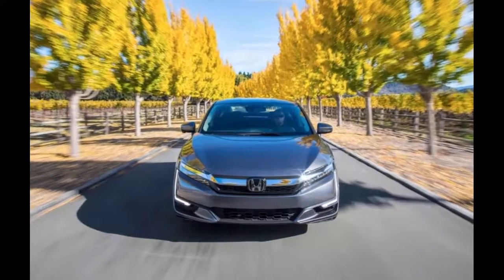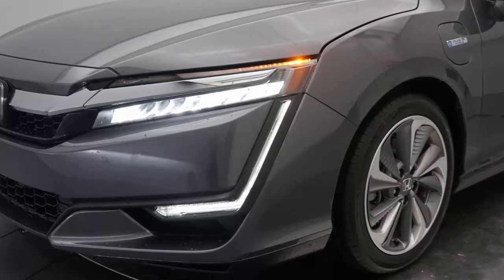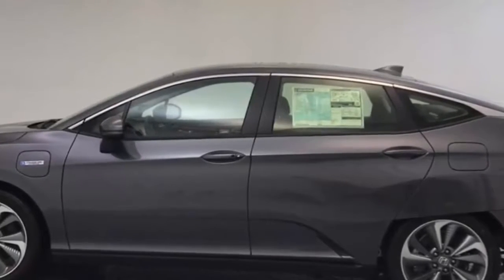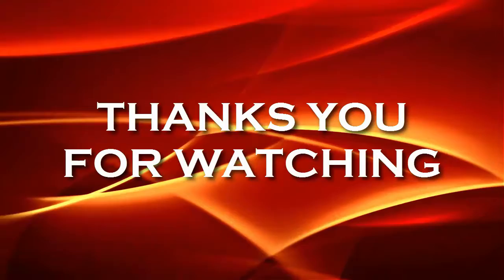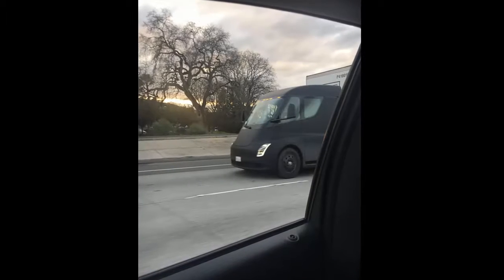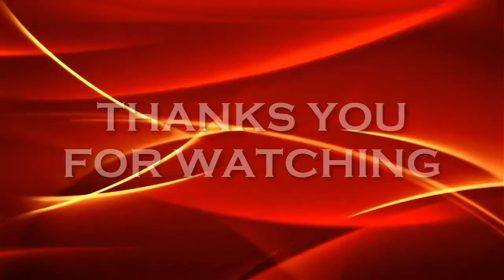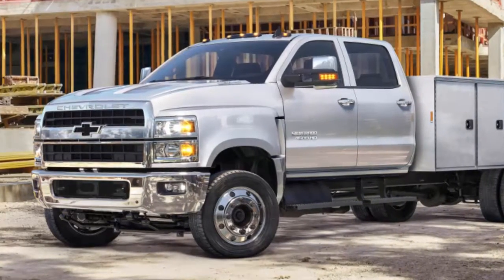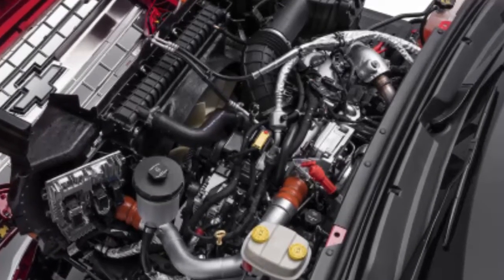Hybrid technology goes to next level in 2018 Honda Clarity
Plug-in hybrid vehicles such as the Honda Clarity are likely to play an increasingly significant role in the majority of automobiles in the near future.